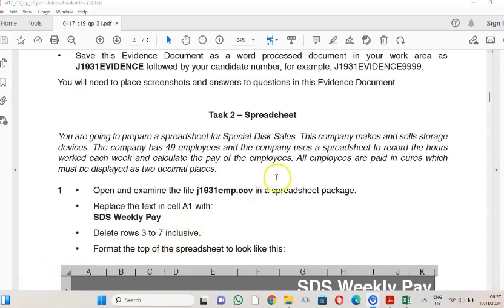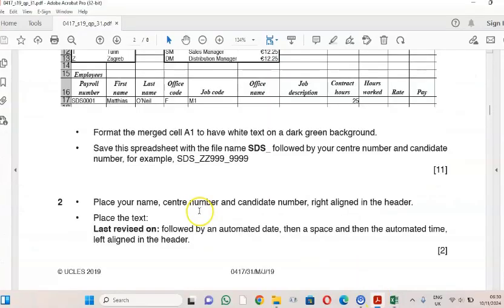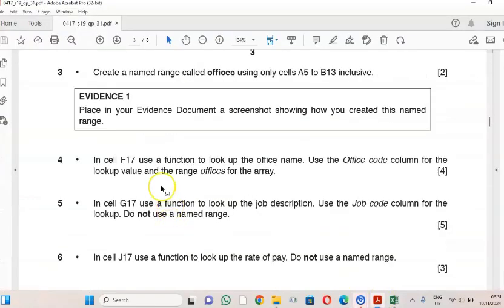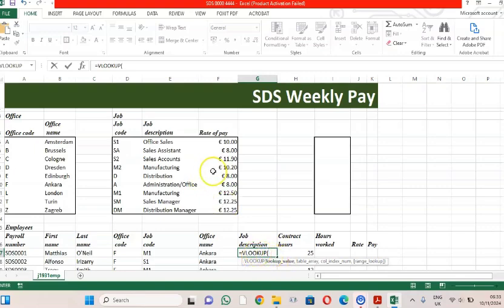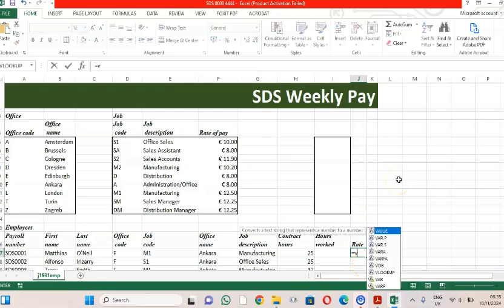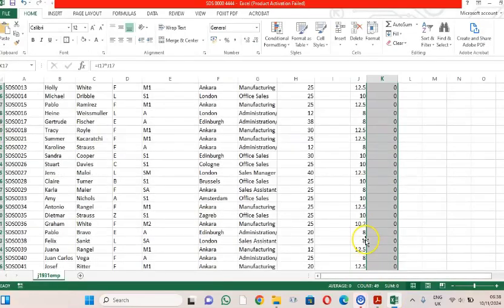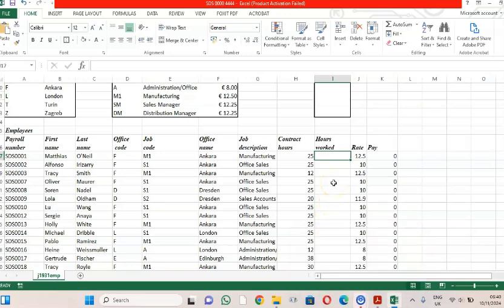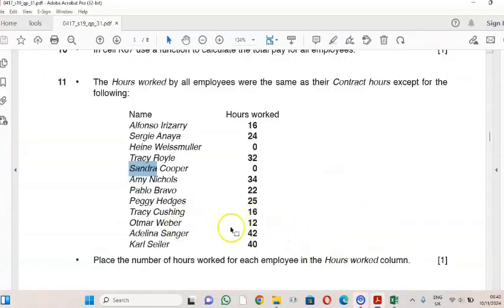IGCSE ICT 0417 June 2019 Paper 31 - Spreadsheets - part 1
# SPREADSHEETS
# VLOOKUP
# FILTERING AND SORTING
# Link to Part 2 - video